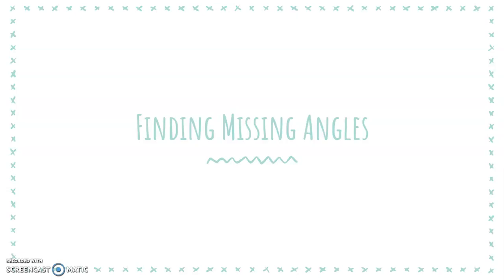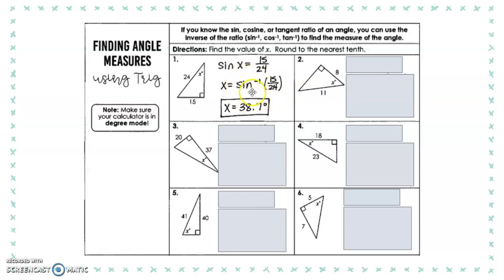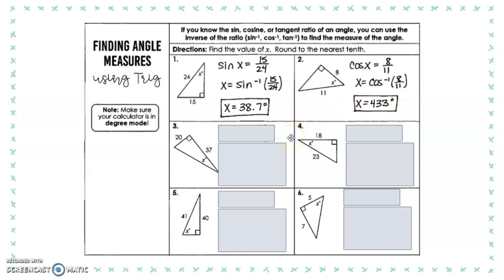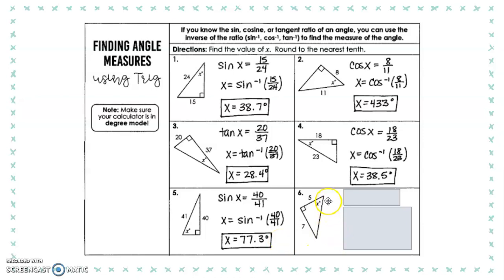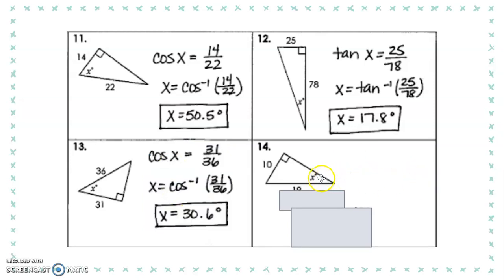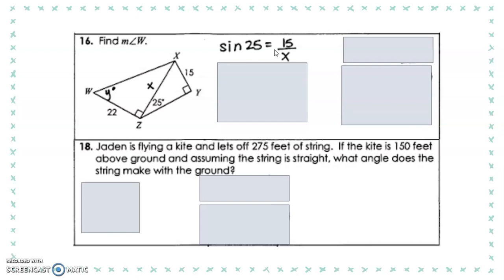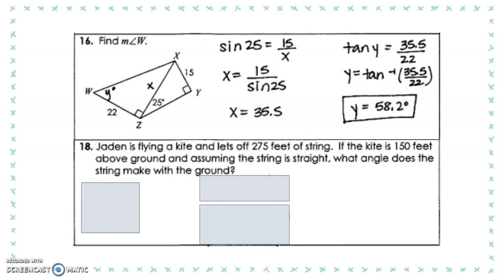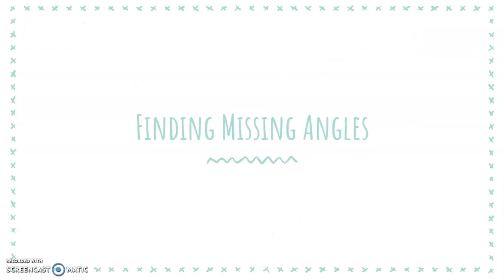Unit 8 Finding Missing Angles Notes